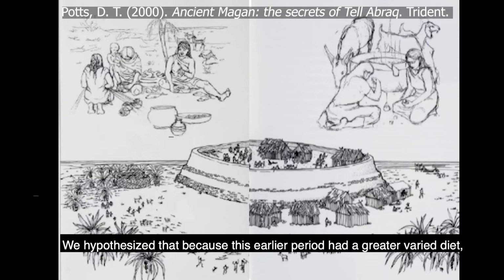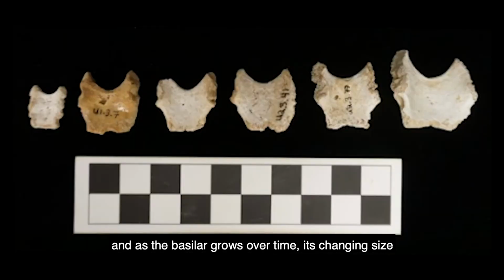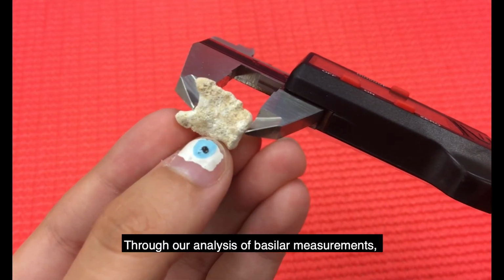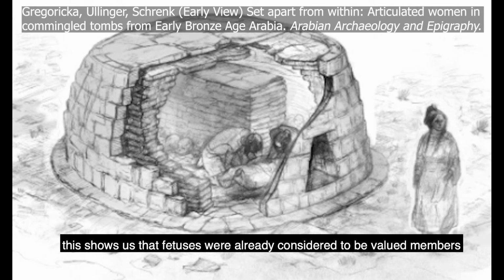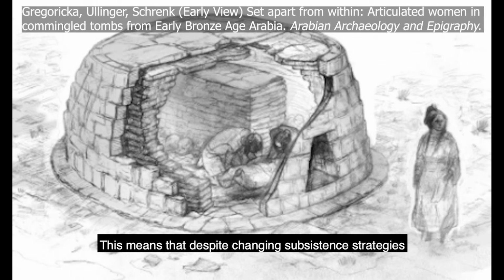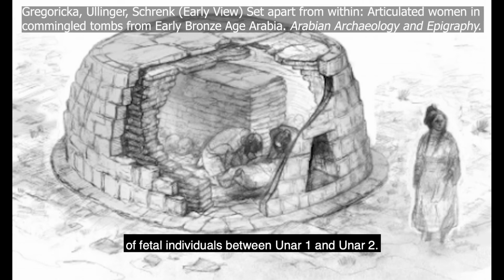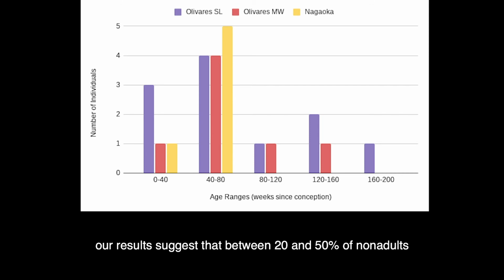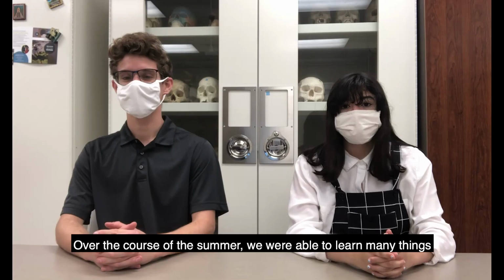2021 NSF-REU Digital Stories: Evaluating Fetal Age and Inclusion in Umm an-Nar Tombs in the UAE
NSF-REU Fellows Rachael Orkin and Christian Berends discuss their research on estimating fetal age using the basilar portion of the occipital bone for archaeological human skeletal remains from two Early Bronze Age tombs in the United Arab Emirates.